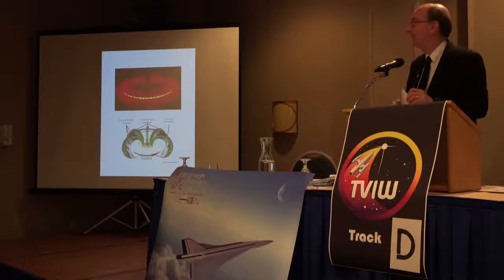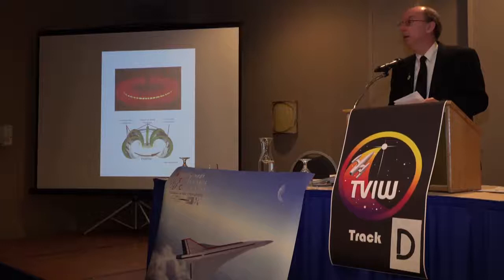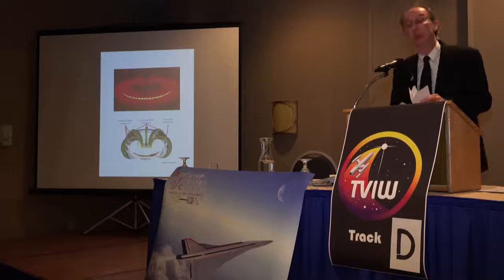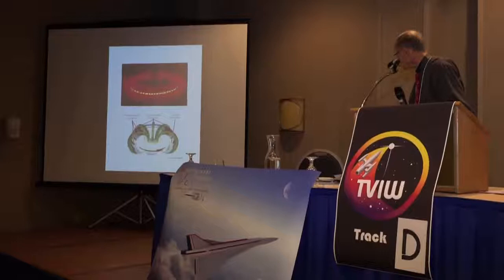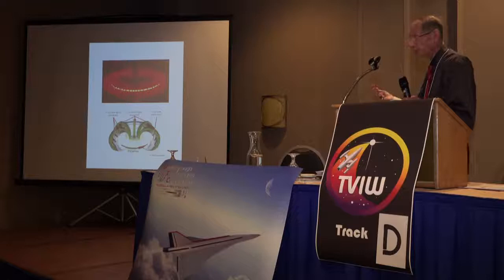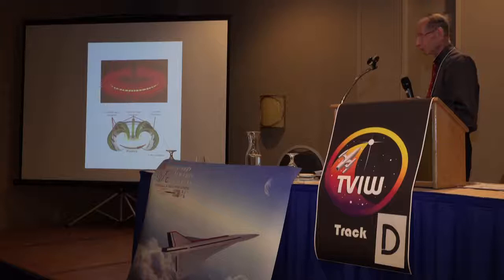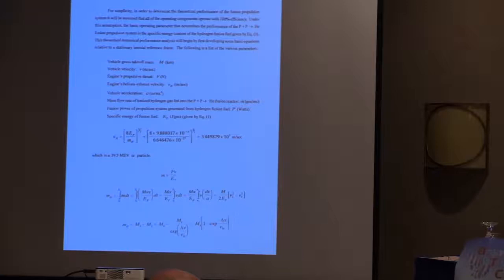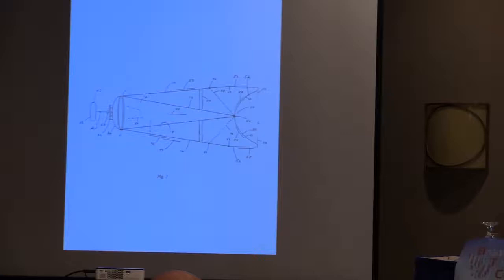11.0 Ground To Orbit Fusion Propulsion System for Achieving Commercial Interplanetary Space Travel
Third Tennessee Valley Interstellar Workshop, Nov 10-11, 2014, Oak Ridge, TN, Dr. Michael Minovitch, formerly of JPL